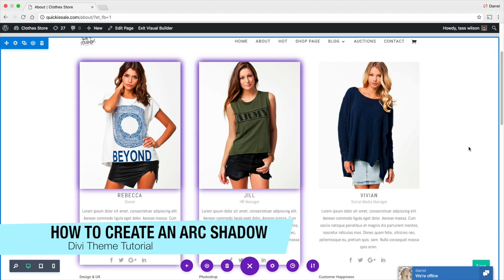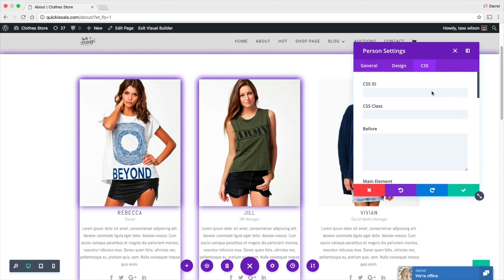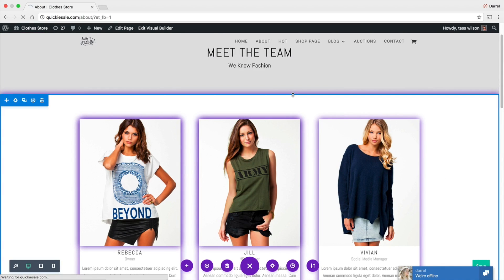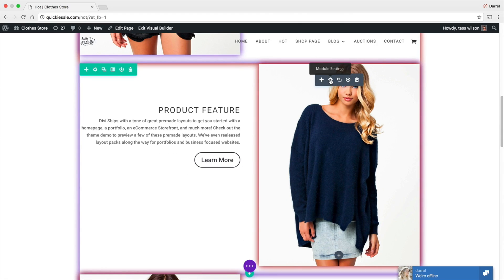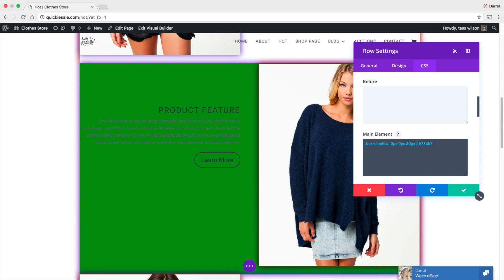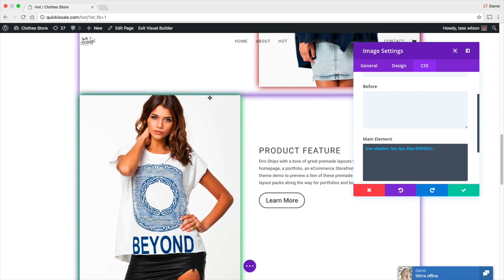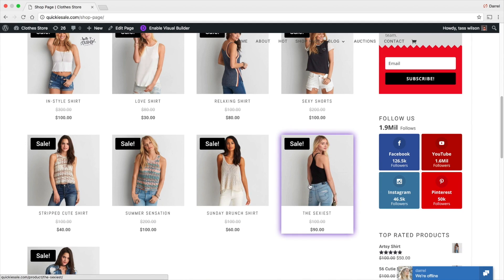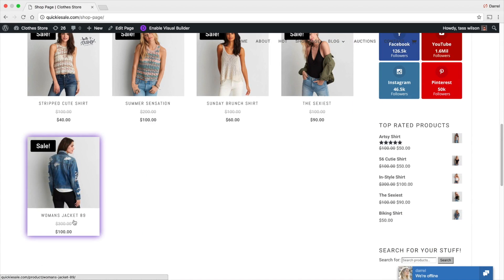How To Add A Drop Shadow To The Divi Theme - Divi Theme Customization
In this video, i will show you how to add a drop shadow around your modules for the divi theme. Its a pretty simple divi customization but it can add alot to your website.

You will need to add this code in the main element CSS box:

NOTE, you can change the color to anything, remember you can find the color code in the color box.